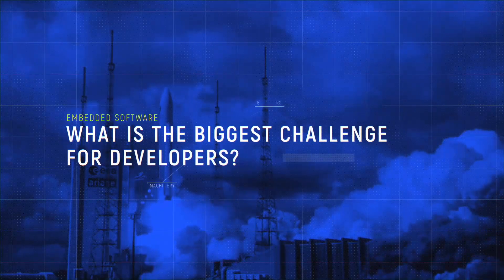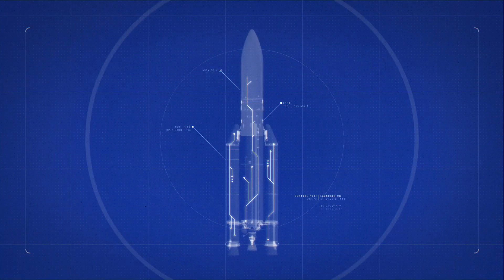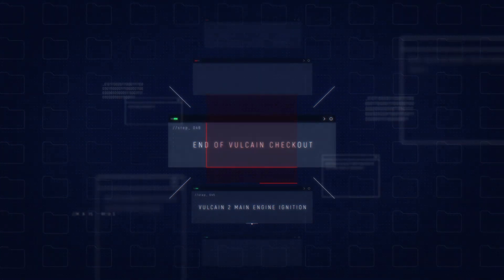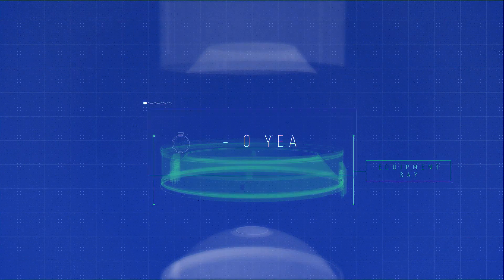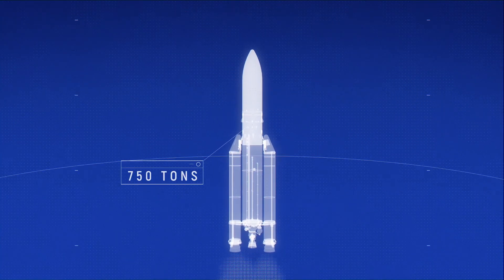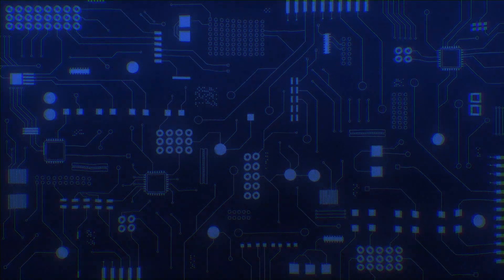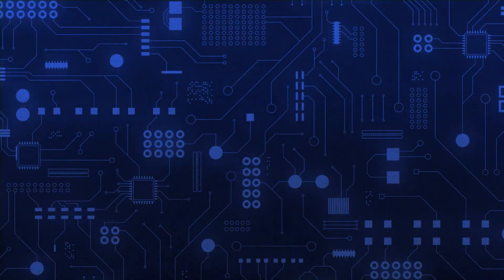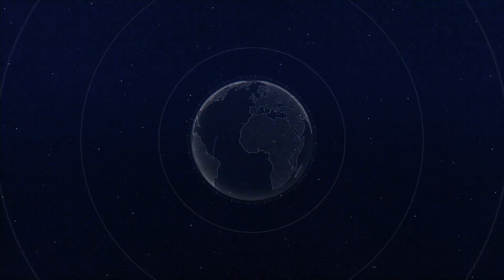Piece by Piece #1 - What is embedded software?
Ariane's on-board software "brain" allows a rocket to operate independently after launch, correcting trajectory if necessary and carrying out a multitude of other essential tasks without input from ground controllers. A major challenge for developers is to protect it from hostile solar radiation.

More on ariane.group